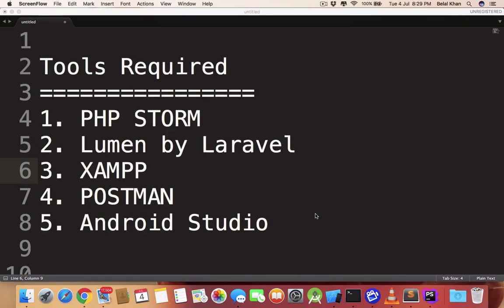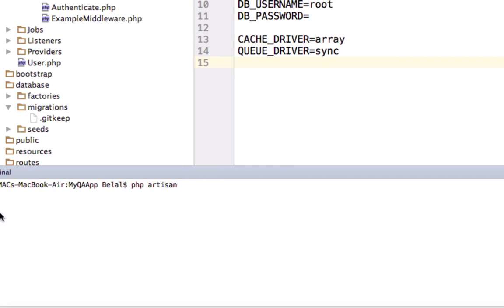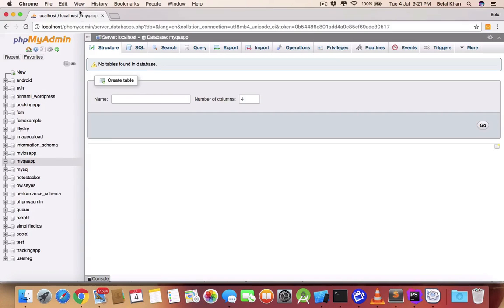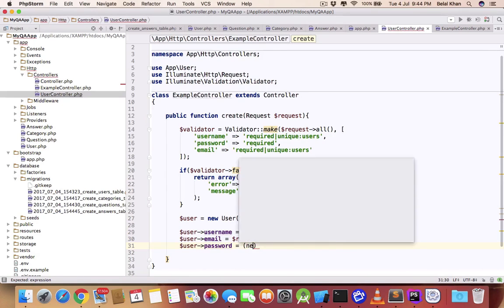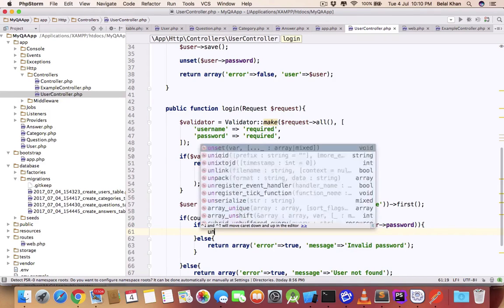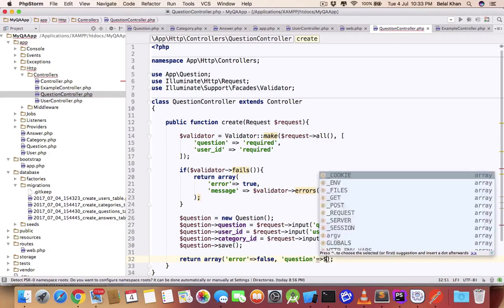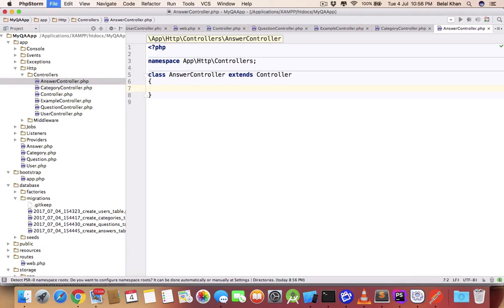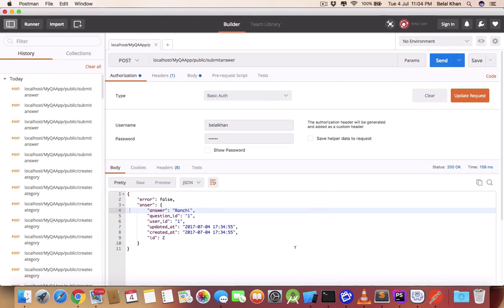Building QA App for Android - Developing REST API with Lumen #1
Hello guys,

Here is a tutorial for building a very simple Question Answer Application.

The tutorial is divided in two parts. This is the first part and here we will build the Server Side Part.

This video is about building RESTful Web Services using Lumen.

Points Covered in this Video are:
1. Designing Database
2. Creating Database Schema in Lumen Migration
3. Creating Models using Eloquent
4. Creating Controllers
5. Creating Routes for our API
6. Adding Basic Authentication